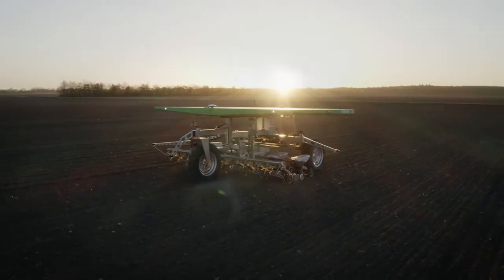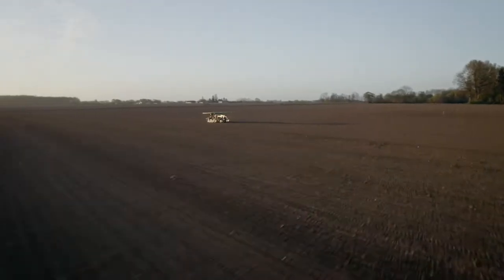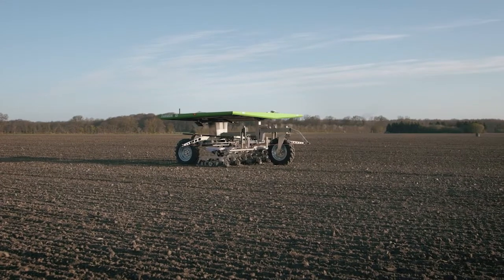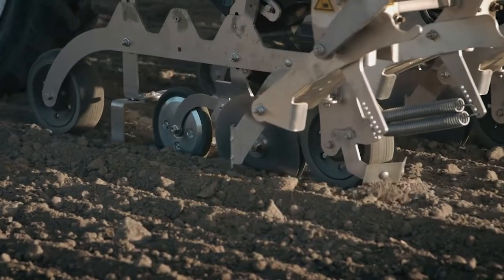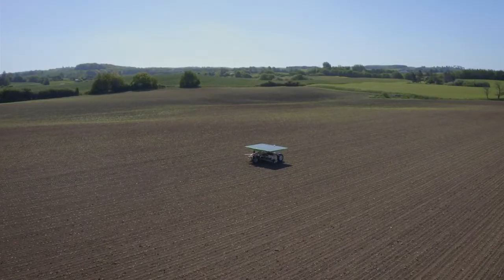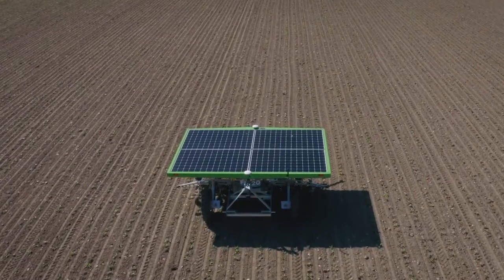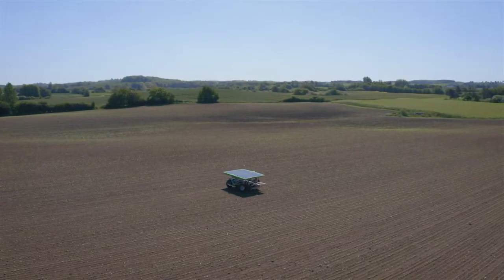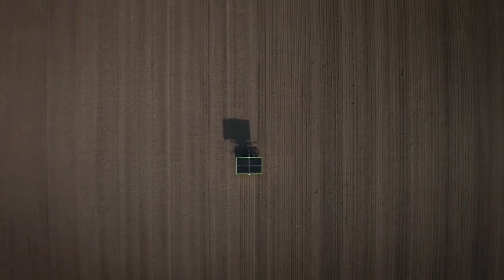FarmDroid FD20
The FarmDroid FD20 is the world’s first fully automatic robot that both seeds and mechanically weeds.